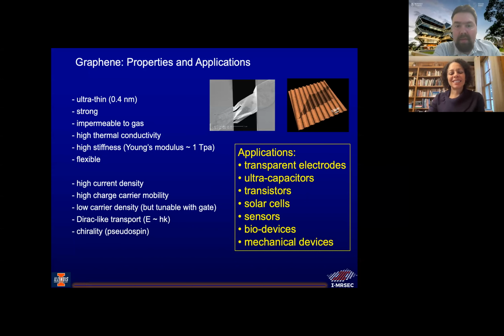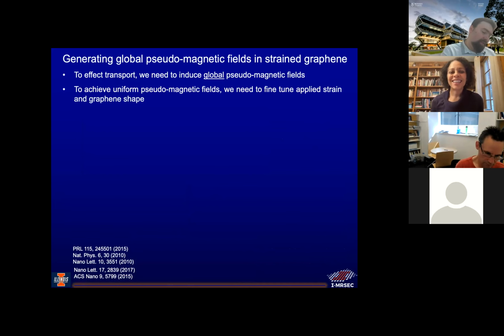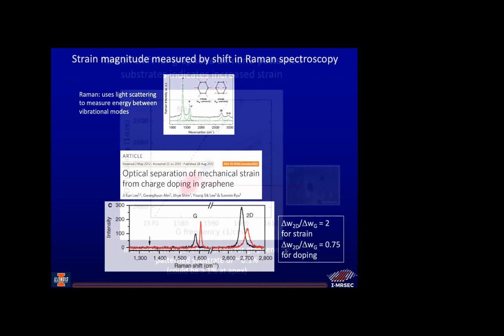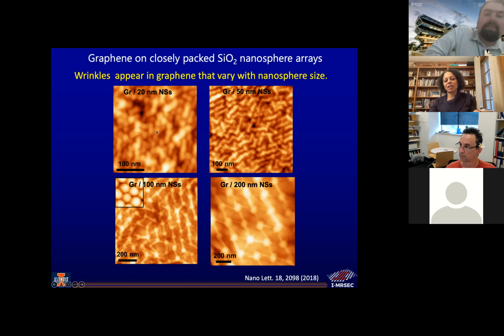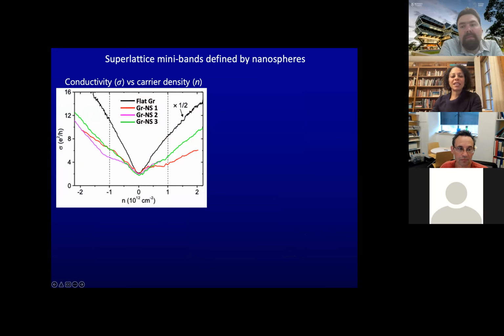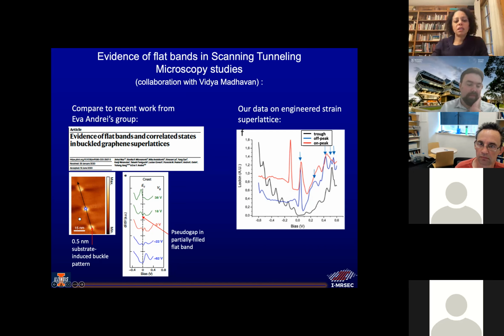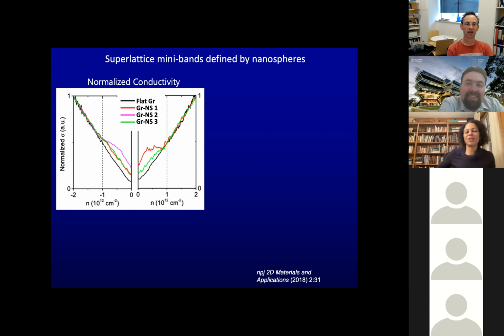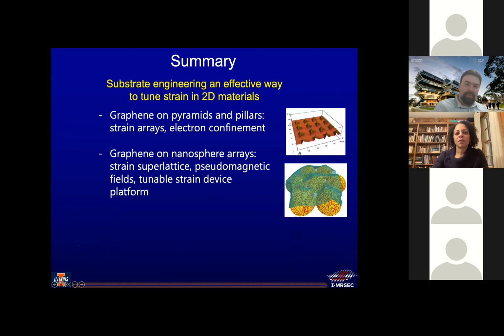Electronic Transport in Strain-Engineered Graphene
There is wide interest in using strain-engineering to modify the physical properties of 2D materials, for both basic science and applications. Deformations of graphene, for example, can lead to the opening of band gaps, as well as the generation of pseudo-magnetic fields and novel electronic states. We demonstrate how controllable, device-compatible strain patterns in graphene can be engineered by depositing graphene on corrugated substrates. We discuss several techniques for creating corrugated substrates, focusing on periodic spherical curvature patterns in the form of closely packed nanospheres.

This talk is part of an ongoing series of talks by US and Australian researchers presenting novel developments in condensed matter and cold atomic physics, enriching connections between the two physics communities. Co-presented by FLEET, Monash School of Physics and Astronomy, and the Joint Quantum Institute. FLEET.org.au/transpacific